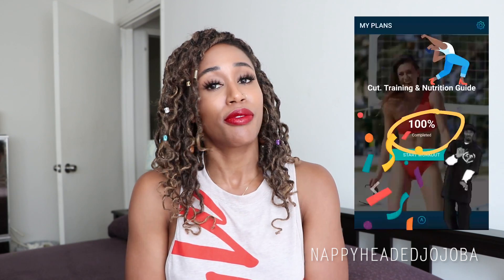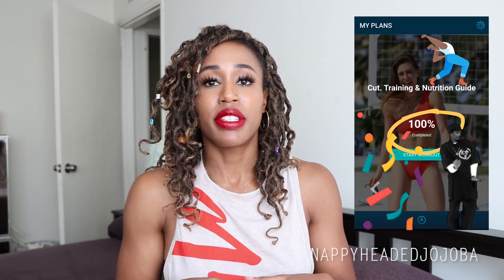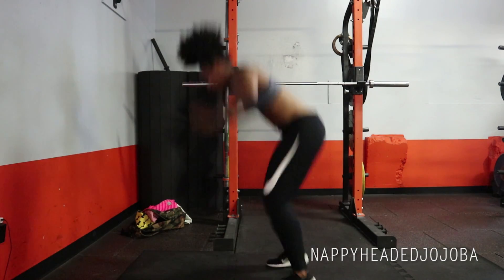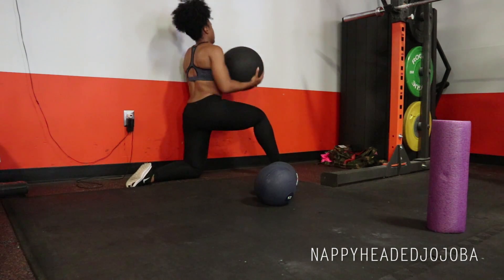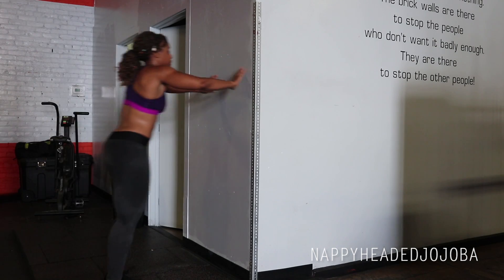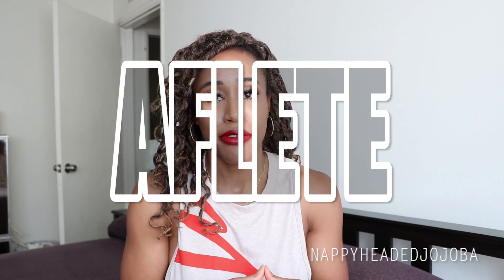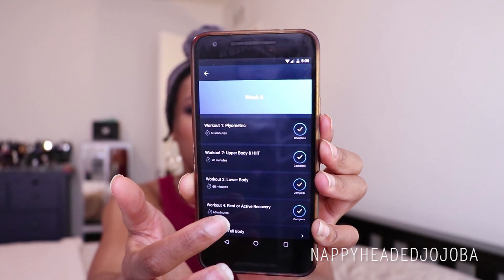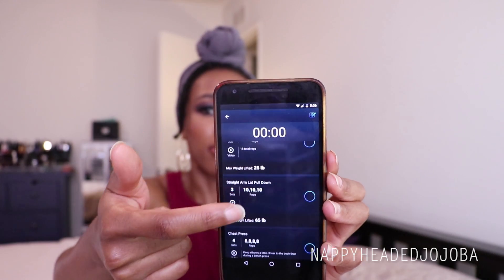Cut. Training & Nutrition Guide by Natacha Océane: In-Depth Final Review | SheTriedIt, Vol. 2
My final review of Natacha Océane's 10 week workout guide, Cut., after completing the program on August 30th!

In case it was not clear, I purchased Cut. (and Move., which I will review later).

And, I'm on another one of the social medias now.  Here go my IG

These are the resistance bands I use (VERY clutch in this program, as they are required for several movements)*

This is the interval timer that I use (have had it for years, and I love it)*

Top is by Nike.

Earrings are from American Apparel.

Rings are by Melody Ehsani.

Lashes are from Amazon*

On my lips - Urban Decay "Mrs. Mia Wallace."

Base is Koh Gen Do Aqua Foundation, shade 301, NARS Soft Matte Complete Concealer "Caramel," Clinique Chubby Stick Sculpting Contour, Tom Ford Shade & Illuminate, Intensity 2 (highlighter only) and Victoria Beckham Estée Lauder Cheek Crème, "Blonde Mink."

Popular Hair Care Practices That I Never Do & WHY -

Vlogging camera is a Canon M100.

Primary camera for my more "polished" videos is a Canon T7i, with a Zoom H4n for audio.